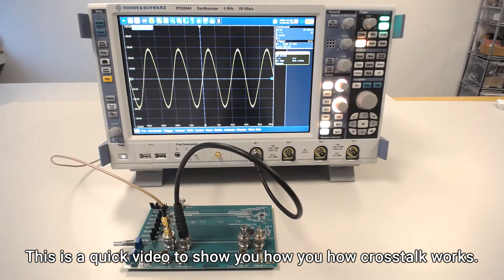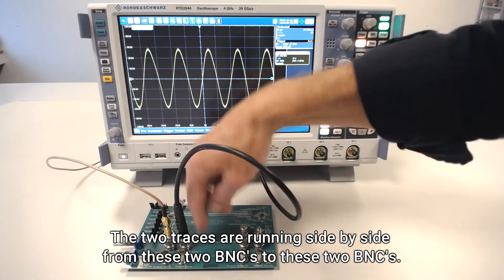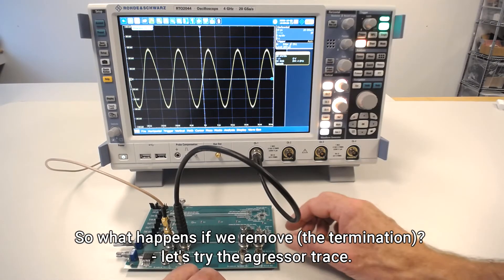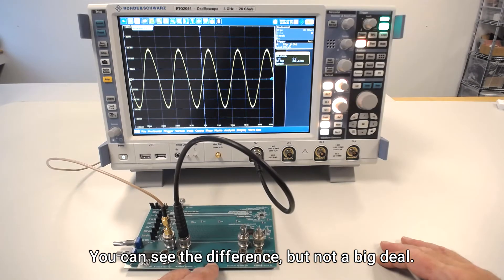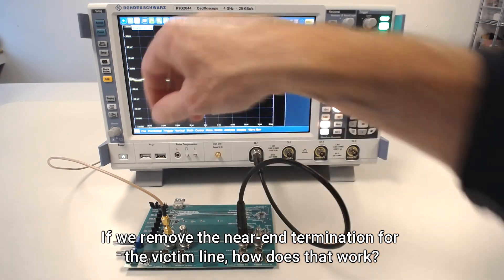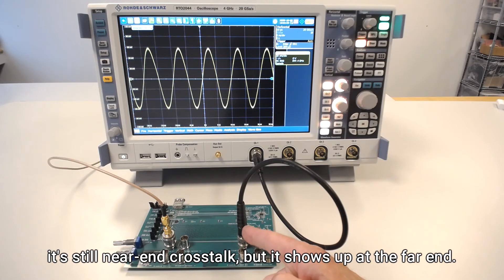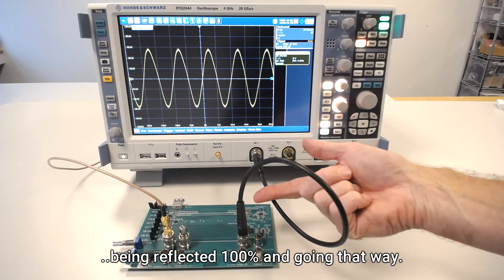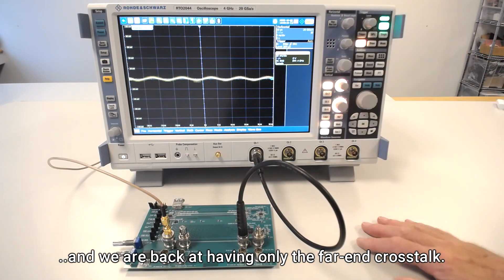Crosstalk demoed and explained (FEXT/NEXT)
What is crosstalk in electronics? What is most significant, far-end (FEXT) or near-end (NEXT)? Using an oscilloscope to understand how this works.
Crosstalk is an essential thing to understand and one of the key challenges in signal integrity. Crosstalk is the primary thing driving the trace-to-trace spacing in your high-speed digital PCB layouts.